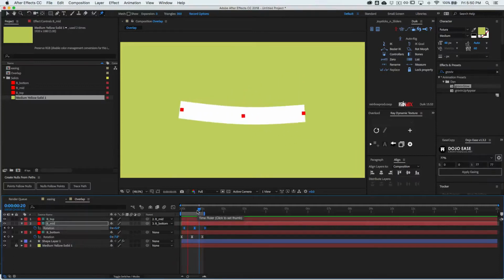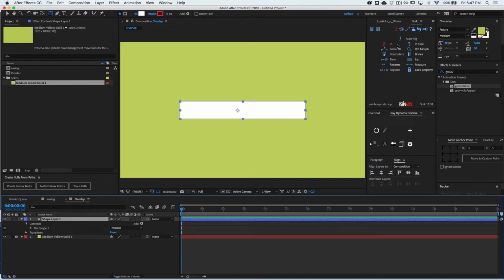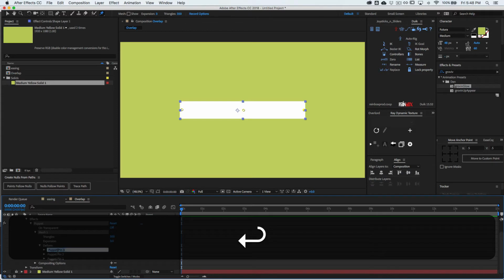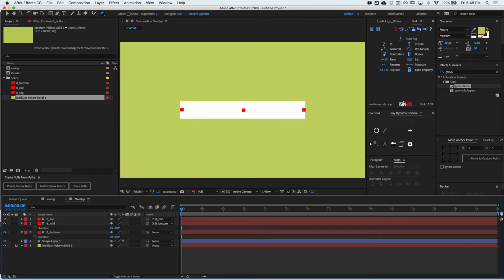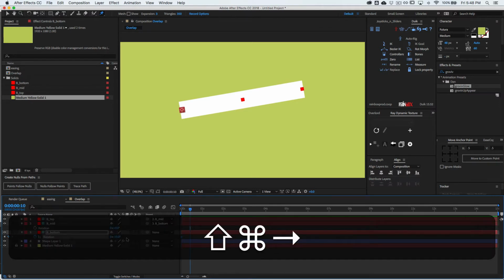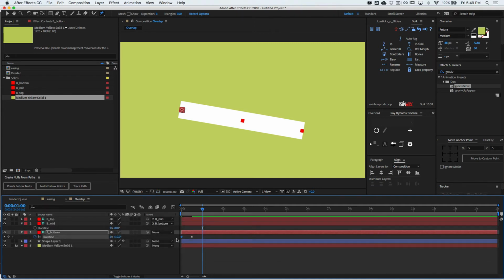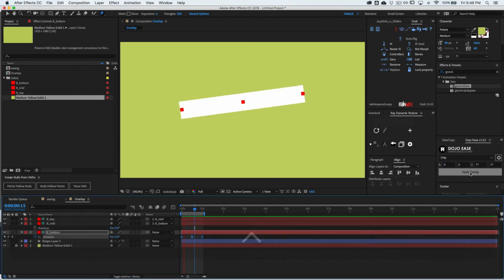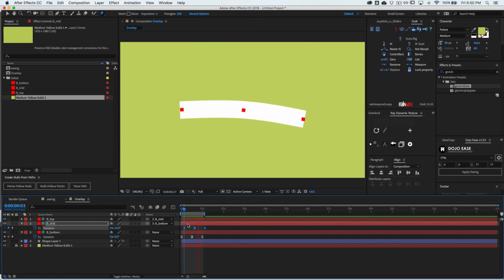How to Animate Overlap in After Effects (Using DUIK)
In this tutorial I teach you how to animate overlap in after effects using DUIK.